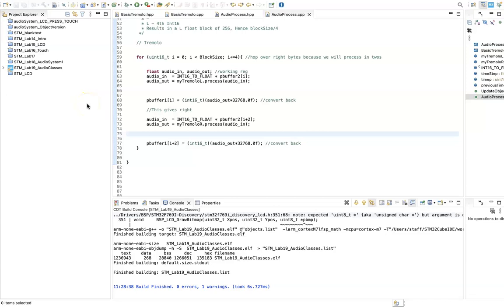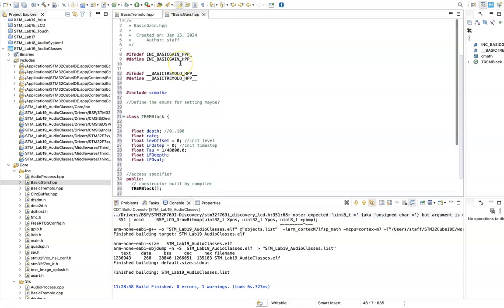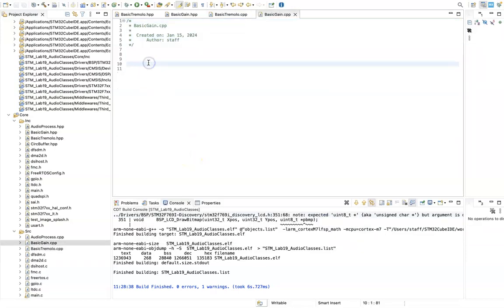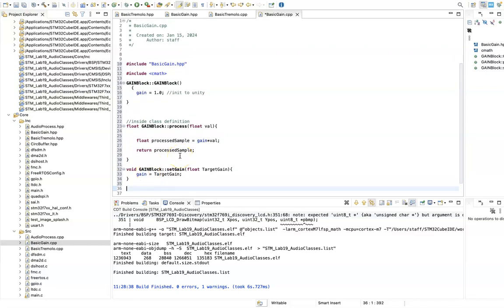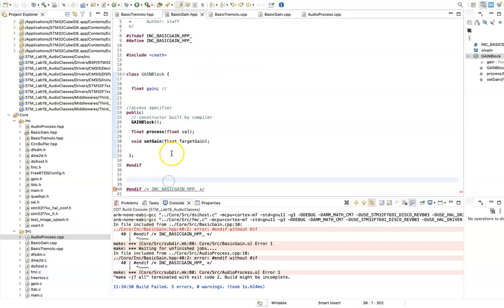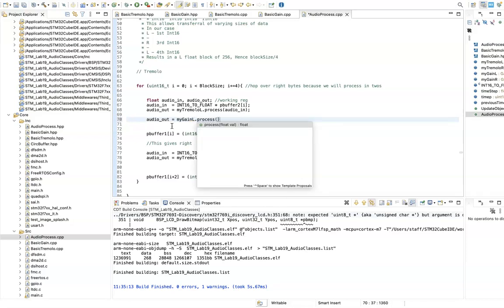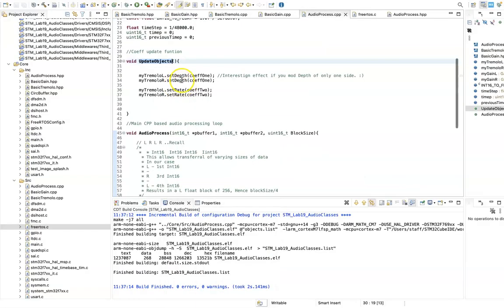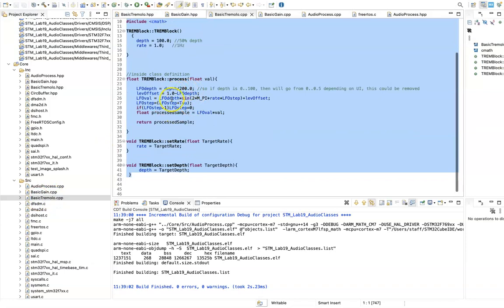STM32F769I DISCO Part 6 Audio Classes (C++) STM32 - Audio Processing Tutorial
In this video I show you how to build an audio processing (C++) Class, which you can then use to create an audio porcessing object. I copy an existing project (featured in previous videos) as the basis for this tutorial. Using this tutorial, you can build classes for other audio processes and incorporate them easily into the system.

Watching previous videos in this series will help your understanding.